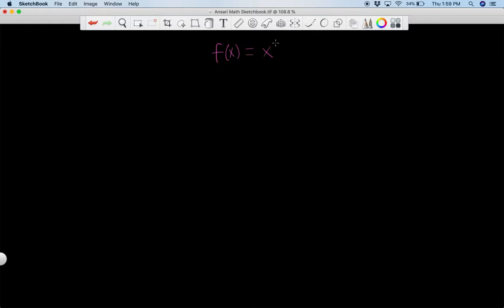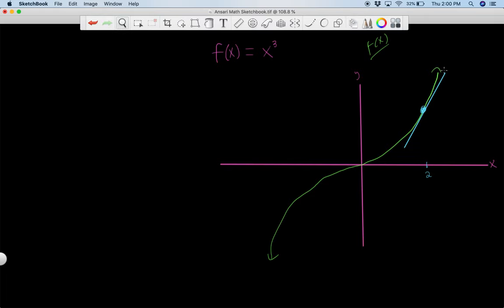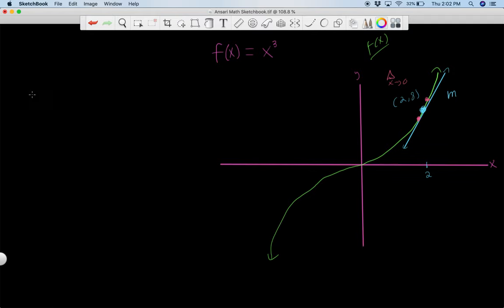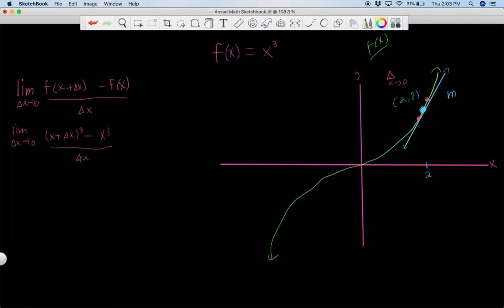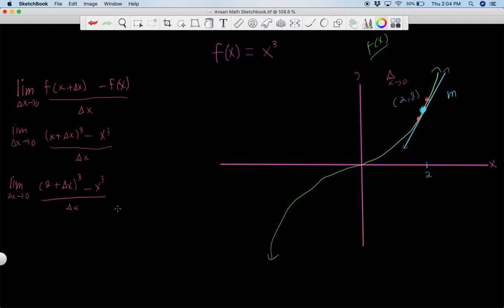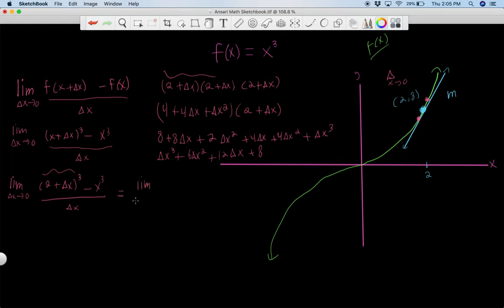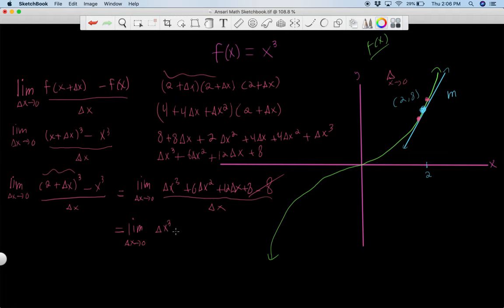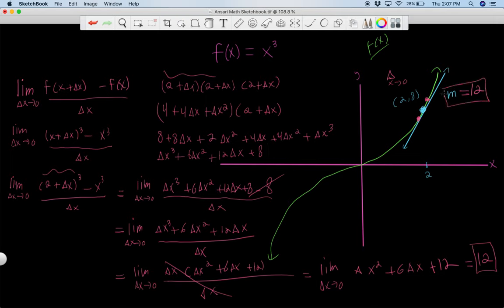Introduction to Derivatives | Calculus Derivatives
In this video, Ali introduces derivatives.